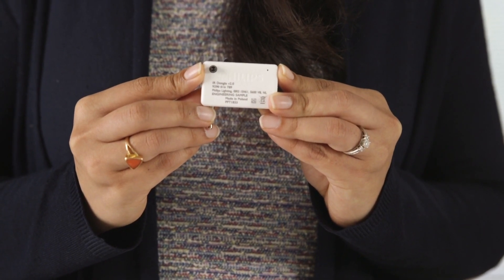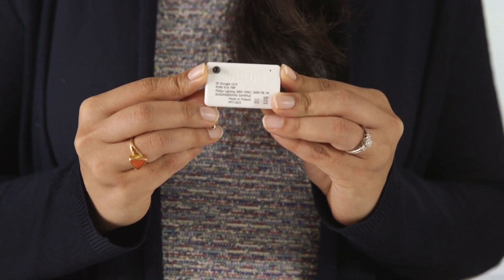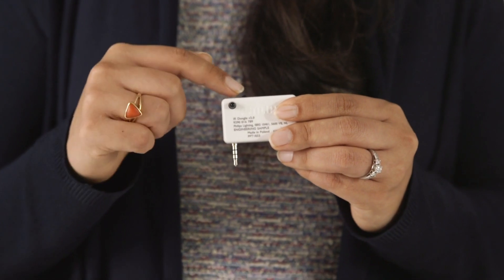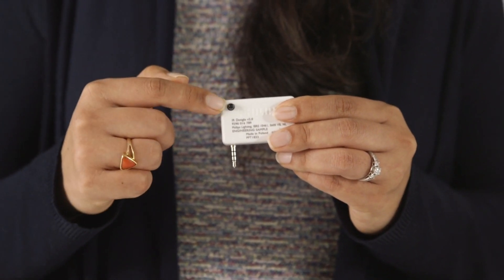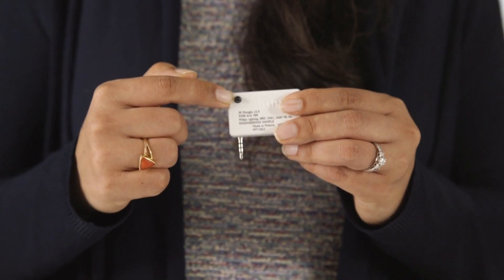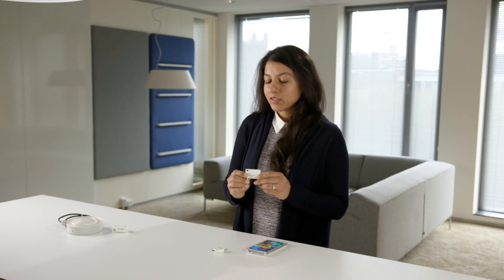What’s new: IR Dongle 2.0.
Connected lighting with enhanced battery life and easier installation. Simply plug the Dongle into an Android device to adjust the beam range from short for office applications to long-range for warehouse and industrial applications. Switch off when not in use to preserve battery life.